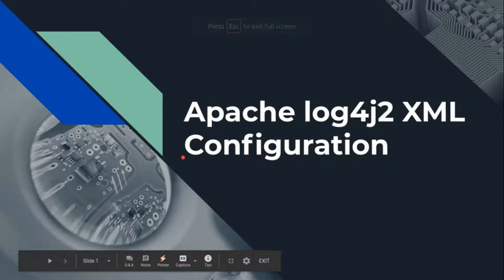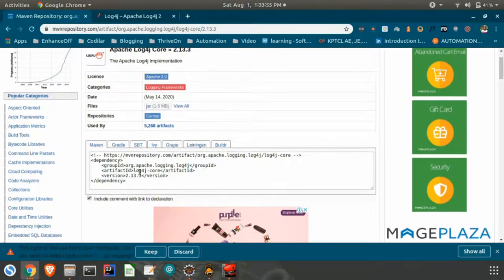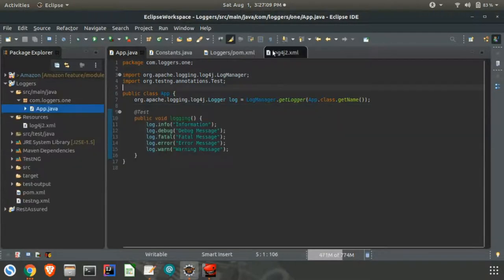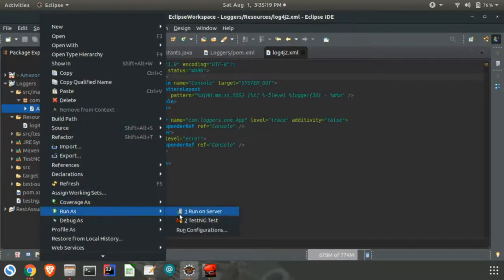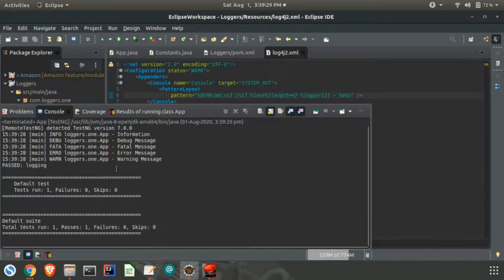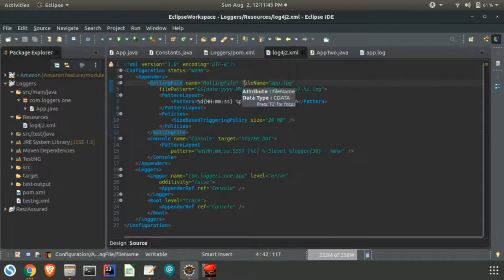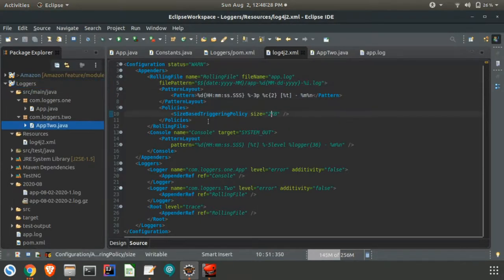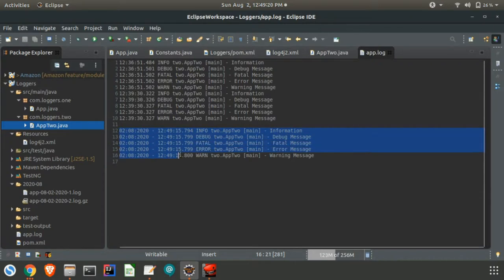Apache Log4j2 XML Configuration - Selenium | Coding Basics | Magecafe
In this video we will see how to use Loggers in our projects. We will go through the basics of how to get started by adding the XML file in our project. Further many configuration features can be found in the Apache Log4j2 documentation, the link is provided in the PPT

There are many ways to learn Magento and Magecafé is definitely one the best.

MageCafé by Codilar is a series of Magento tutorial videos aimed at helping Magento developers all over the world.

Codilar is a Magento development company headquartered in Bengaluru, India. To know more about us visit our